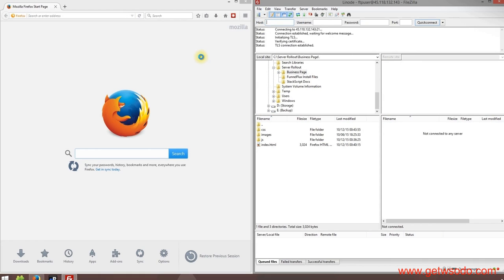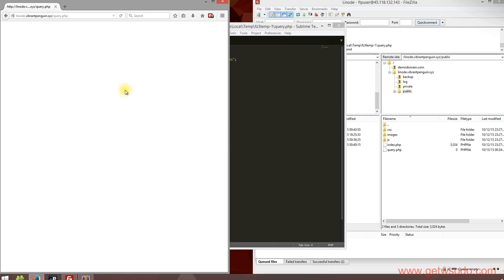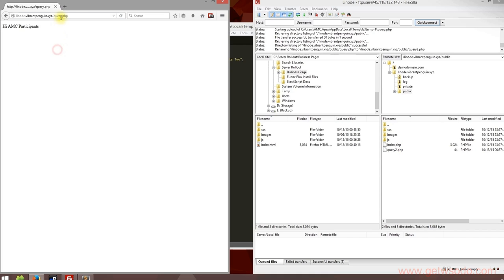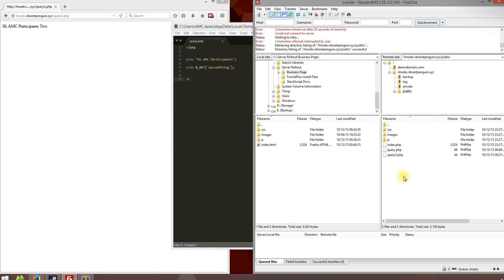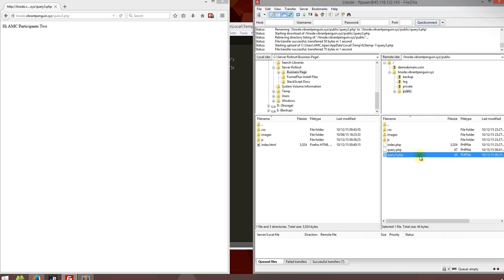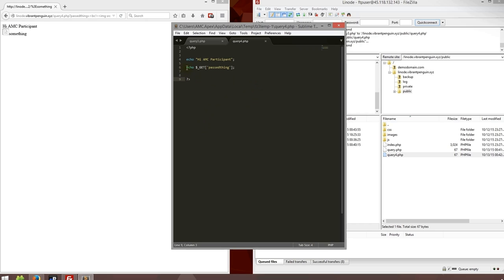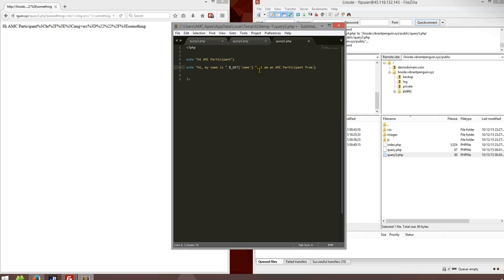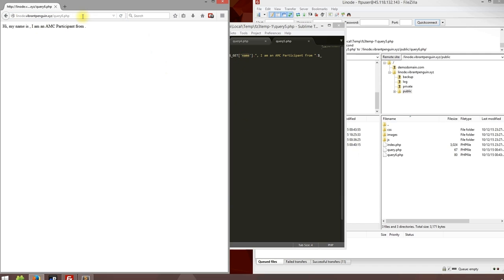2 How to Use Query StringsG P@FB